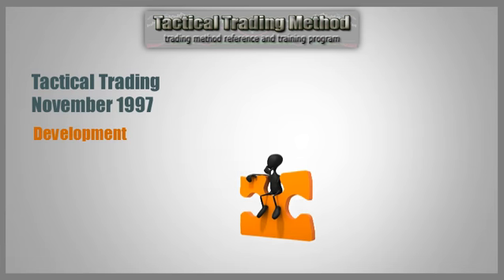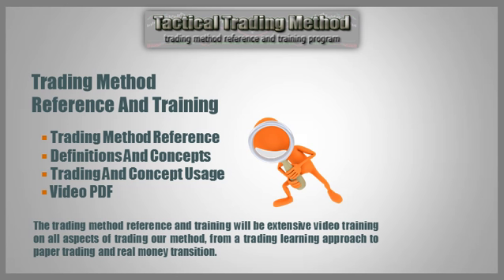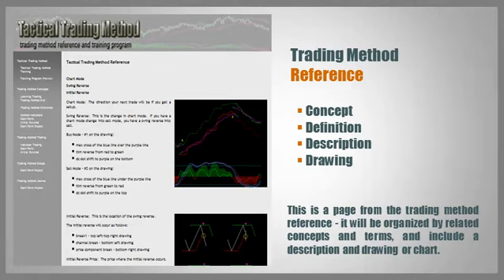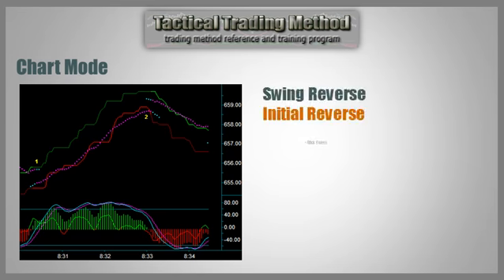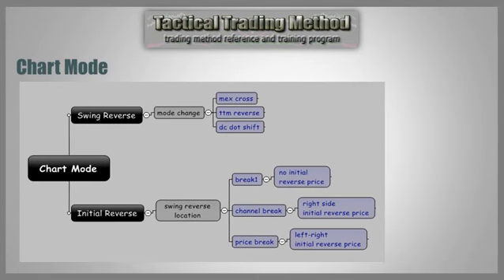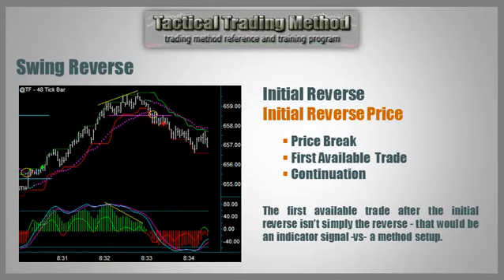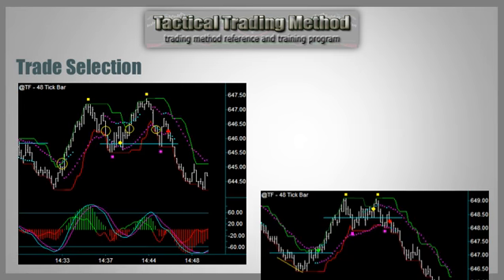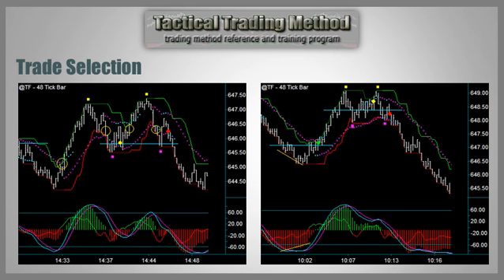Day Trading Method Training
Day trading method video training program.